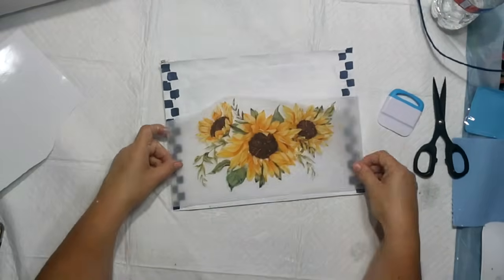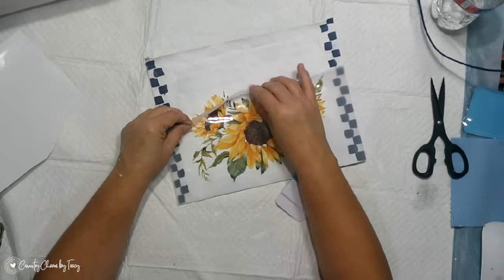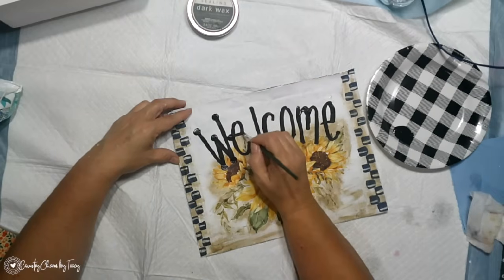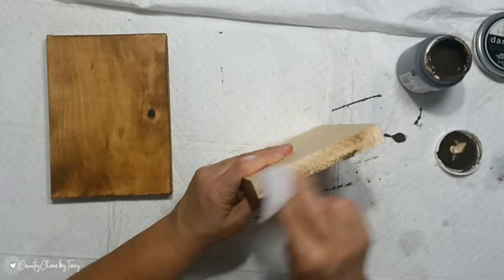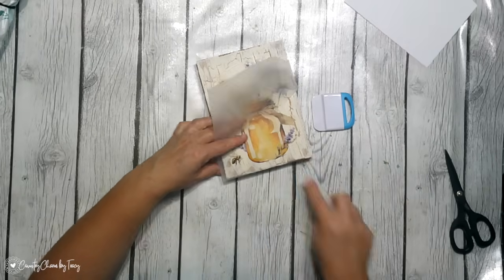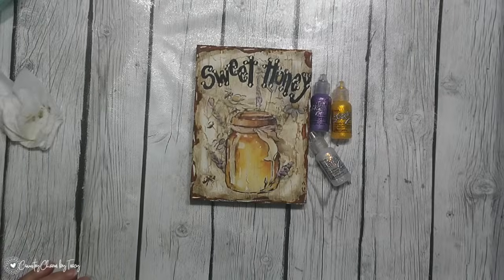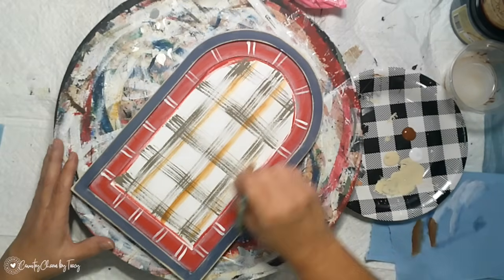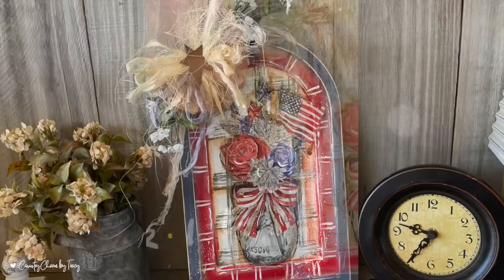🌼🇺🇸 Transform Your Painted Projects with These Special Hidden Tips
Hi there sweet friends and welcome!! In this video, I will share my tips and tricks for using rub-on transfers to make beautiful home decor.  No fussy painting.

extra savings code CCBYTRACY10

🛍️ Where I sell my crafty items:
View my SHOP for some things I have finished:
Also, wreaths and other hand-crafted items for local purchase:
Select Furnishings ~Tina's Decor & More
1900 Hwy. 290 W
Brenham, Texas 77833
M-F ~ 9 am-6 pm
Sat ~ 9 am -4 pm
LINK TREE (most requested links)

💕HELPFUL Info and VIDEOS💕
- Excelsior and Sisal Grass
- Floral Wire
- Distress Inks and Waxes
- Ribbons and Trims
- Tools I use most in my crafting ~

::WREATH MAKING::
- Bow Making Tools I use Most

🖨️ PRINTER I use for printing ~ purchased on a black friday deal at Walmart HP Envy series.